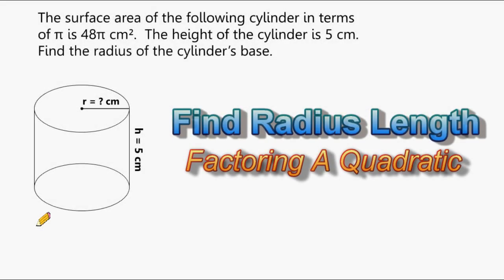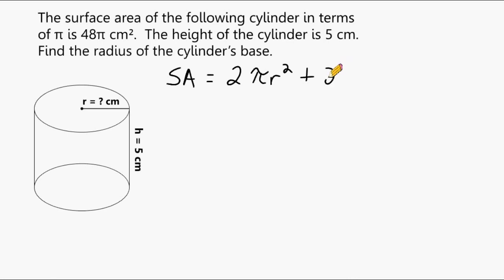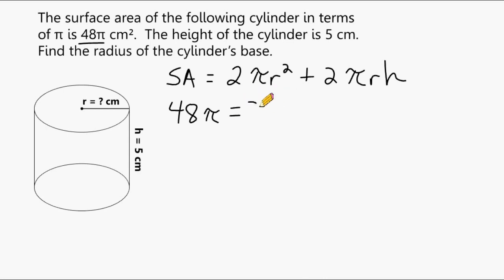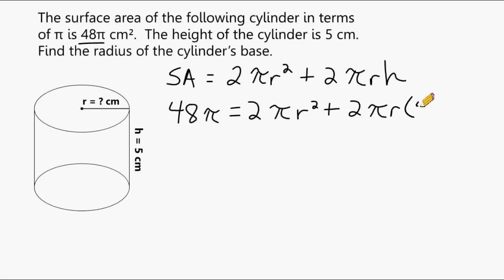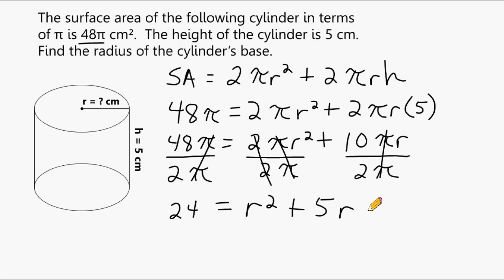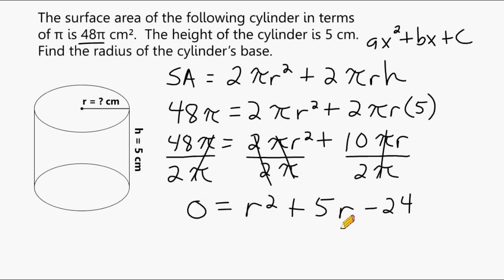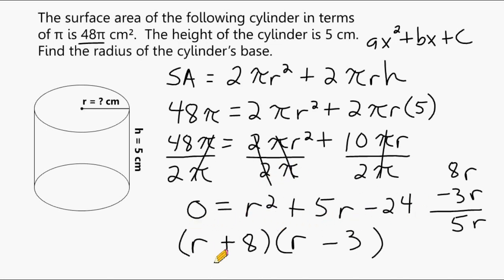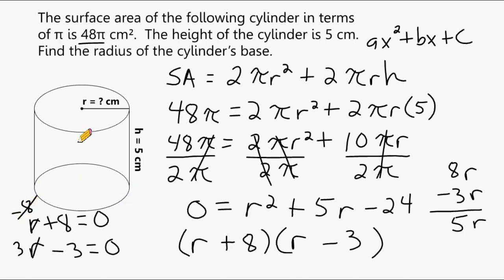Using Quadratics To Find The Radius Of A Cylinder's Base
This tutorial shows how to find the unknown length of a cylinder's radius when the height and surface area is given.  The problem is solved by factoring a quadratic.  For most this problem is high school level.